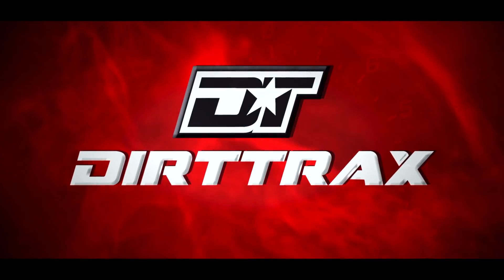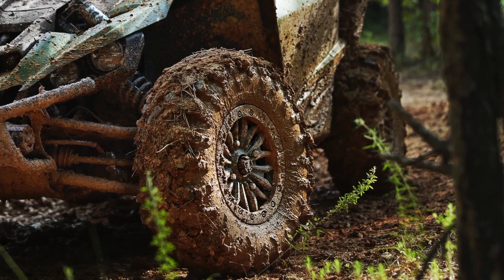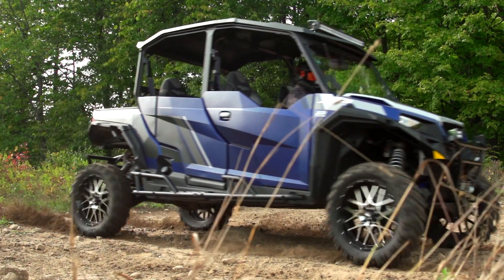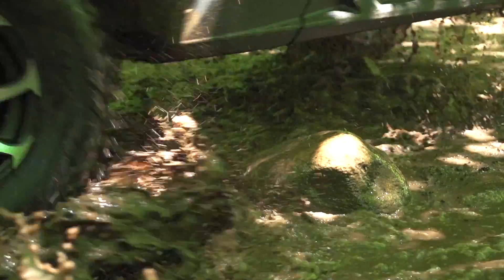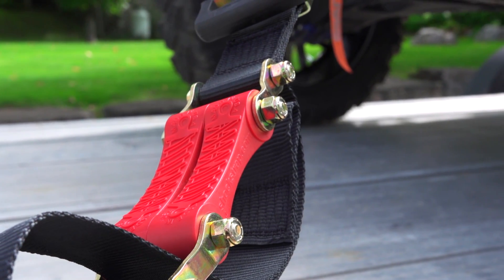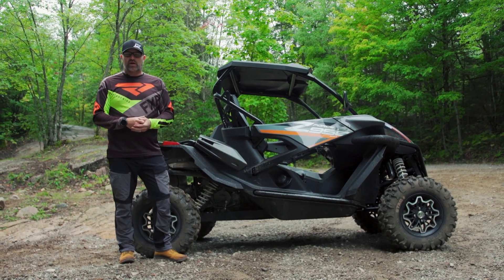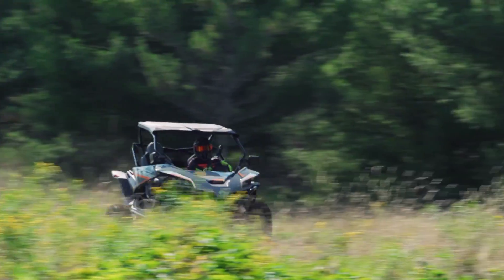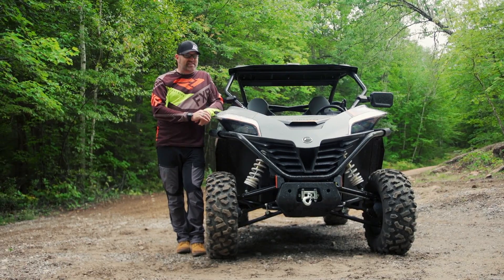DIRT TRAX TV 2020 - FULL Episode 5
Yamaha just pulled the sheets off its entire 2021 offroad lineup with the introduction of a brand new 999cc twin cylinder engine in an all-new Wolverine RMAX2 and RMAX4. AJ gives you an overview of all the goodies in Yamaha's 2021 offroad lineup.

Then AJ takes a look at some of the tires available from ITP Tires & Wheel and how their specific designs cater to your specific offroad discipline including Versa Cross V3, Cryptid, Mud Lite 2, Coyote and Terra Hook UTV Tires.

Next, AJ showcases some securement products available from SHOCKSTRAP for tying down your UTV to your trailer for transportation.

FINALLY!!! Luke hits the trail aboard the highly-anticipated and much talked about pure sport offering from CFMOTO - The 2020 ZFORCE 950 Sport!